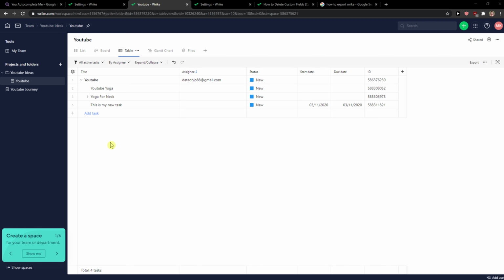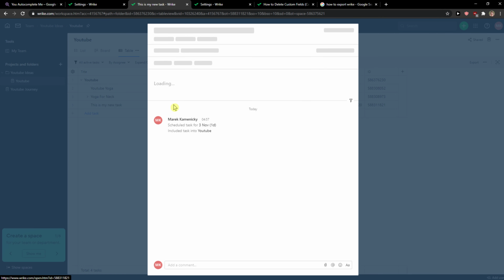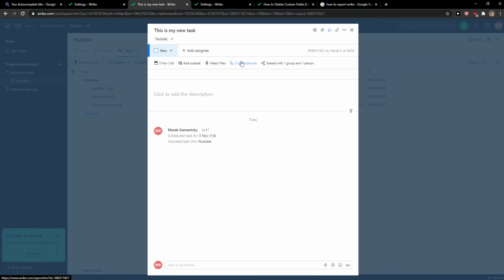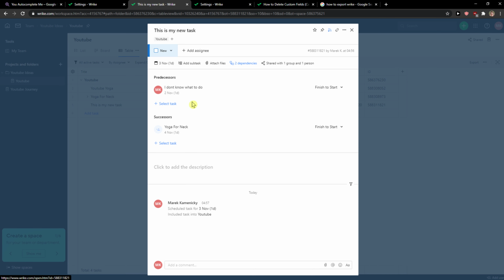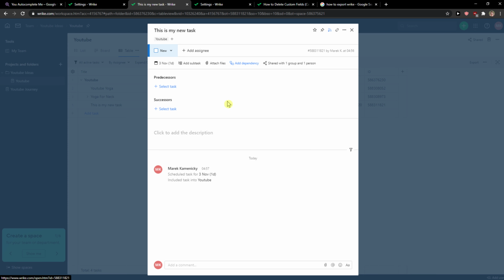How To Remove Dependencies In Wrike